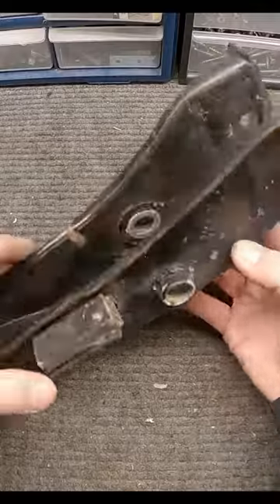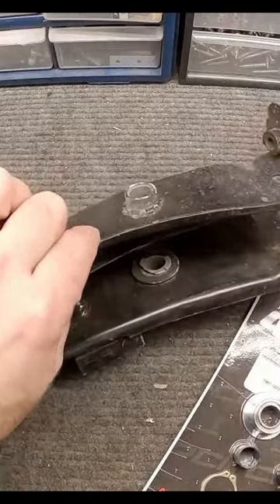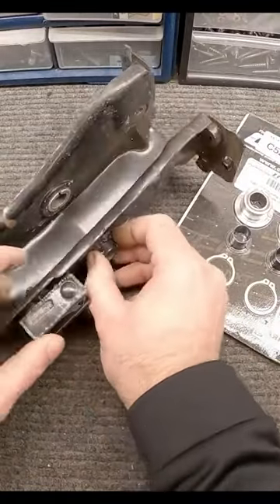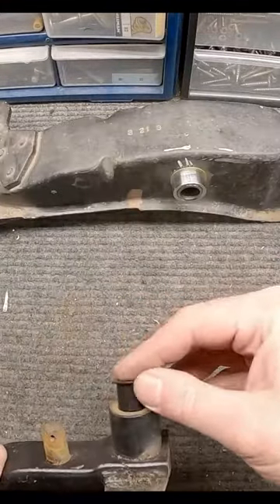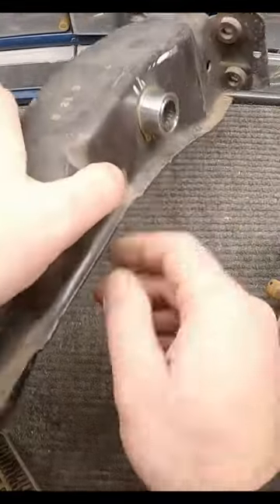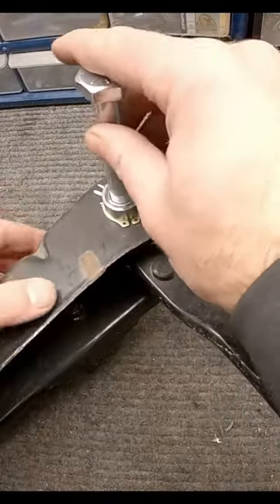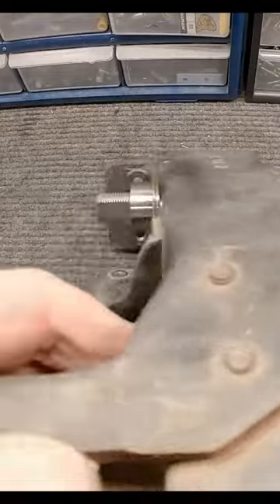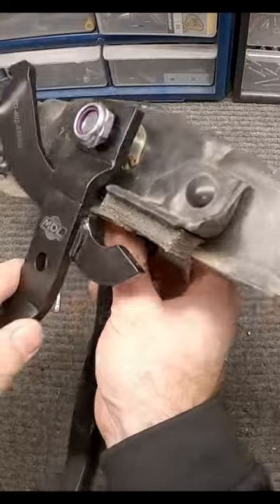Adding a Clutch Pedal and Bushing Kit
Clutch pedal for 64-66 Mustang part number C6ZZ-7519-AR
Roller Bearing pedal kit part number C5ZZ-2478RB; Amazon